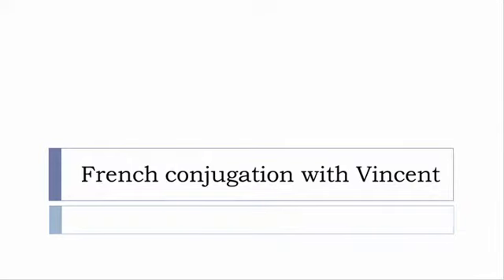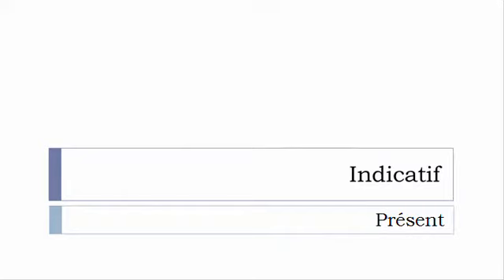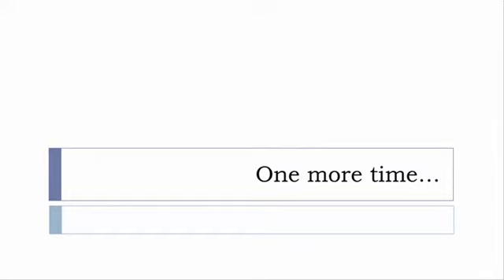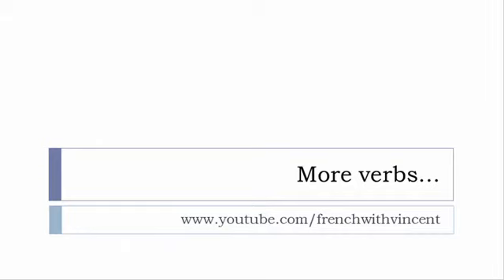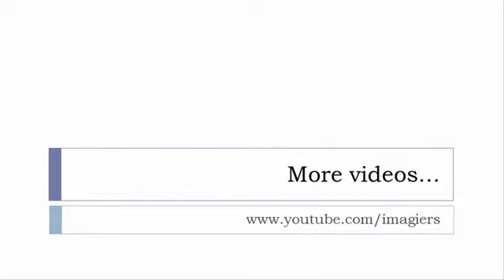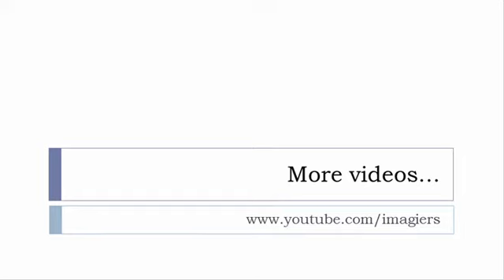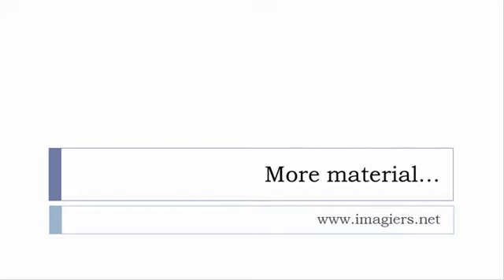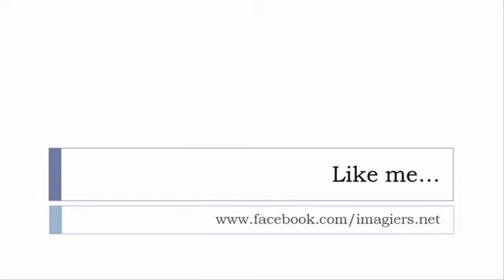French conjugation = Batailler = Indicative Present